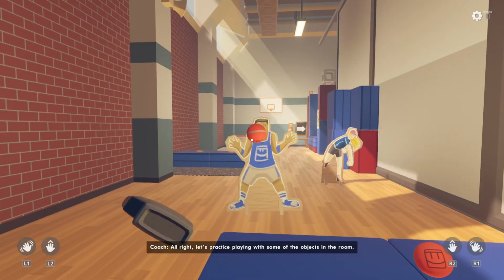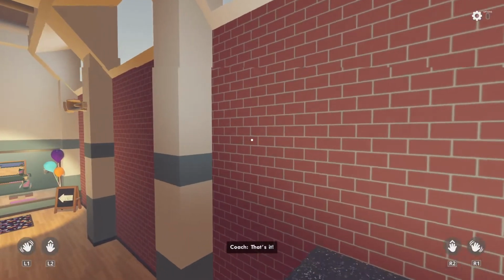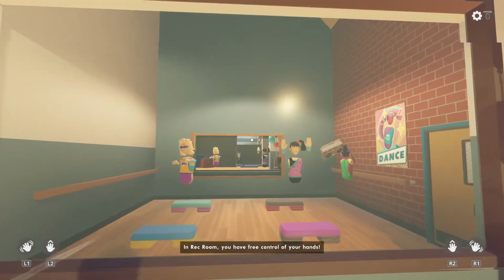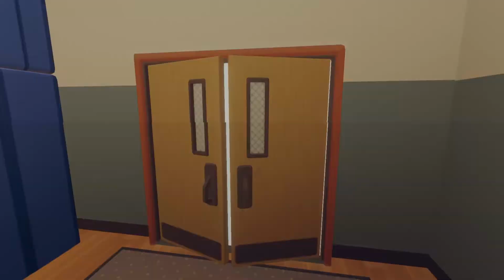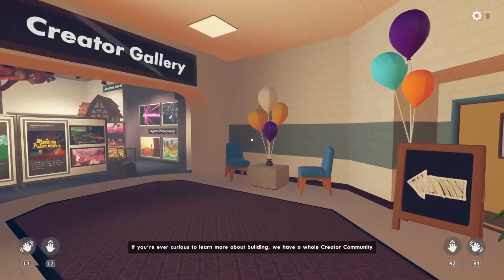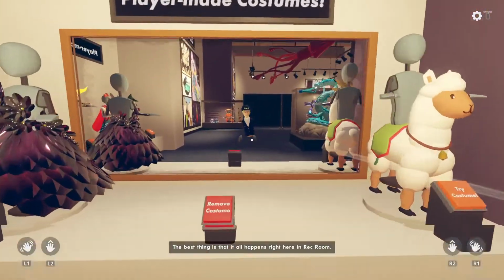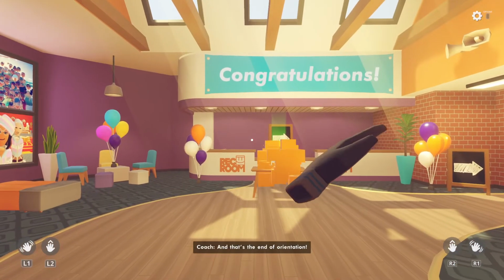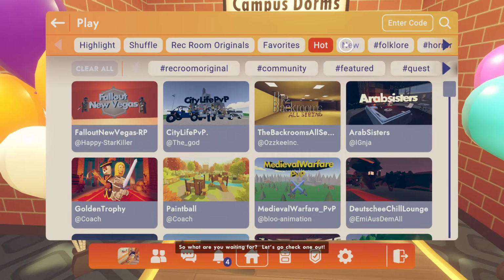Rec Room_20220315141944